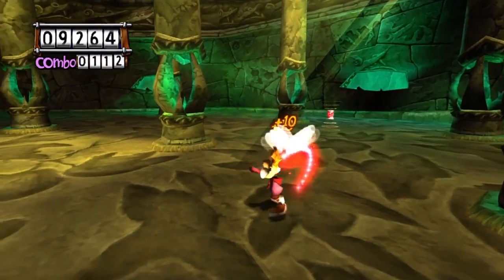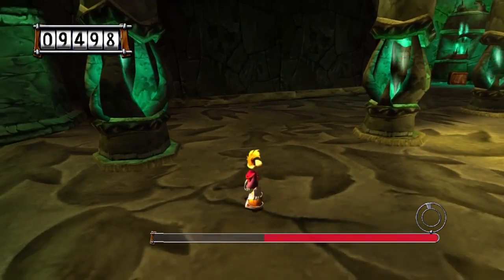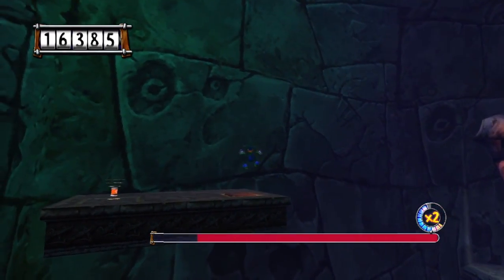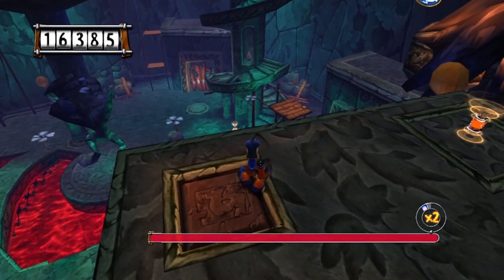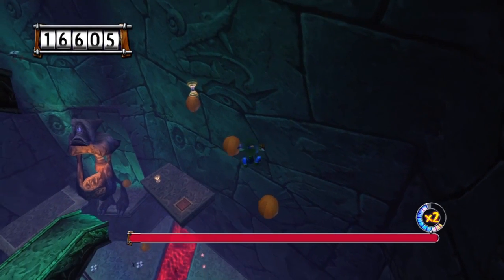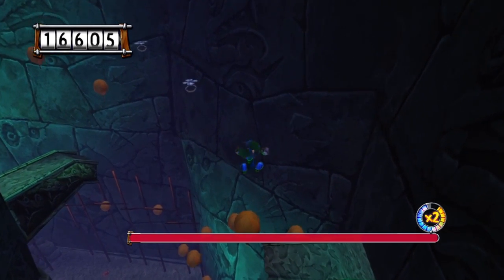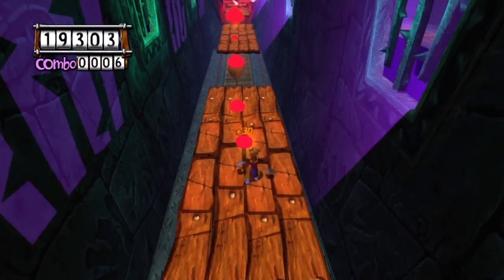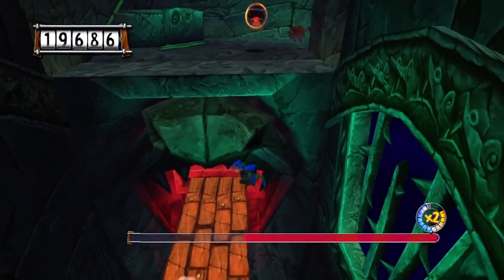Rayman 3 - Part 13 - The Tower of Leptys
We are finally at the final level of this game. In this part we tackle the first half of this level.

Upload Schedule (might change due to circumstances):
Monday, Wednesday, Friday, and sometimes Saturdays